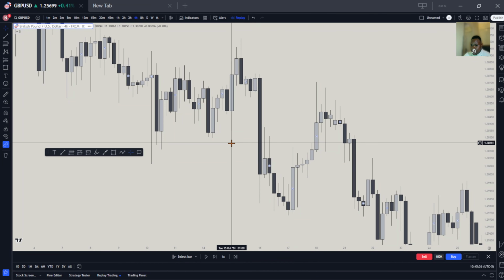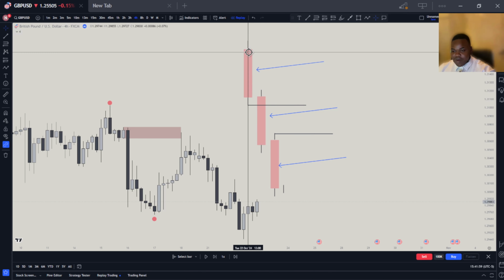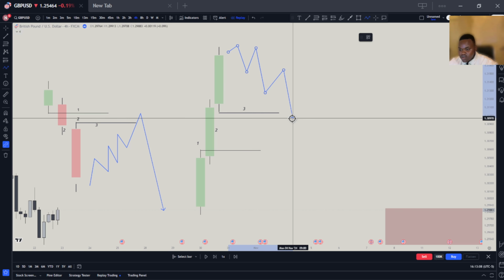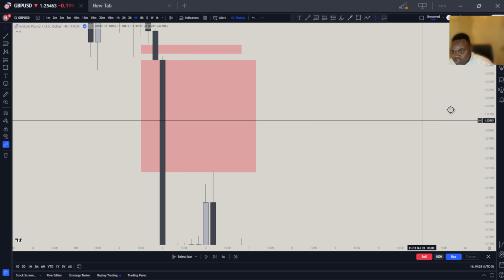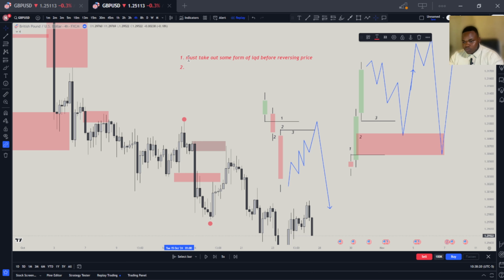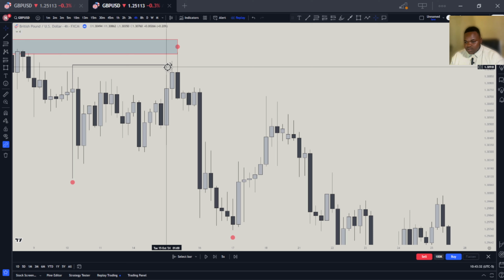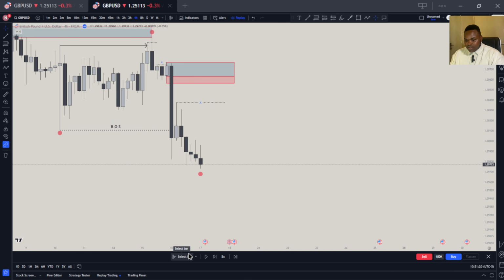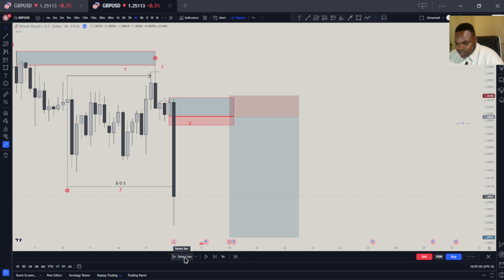SMC MASTERCLASS Order Block Trading Strategy EXPOSED!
Uncover the secrets of the SMC MASTERCLASS Order Block Trading Strategy in this exclusive video. Learn how to master this trading technique for success in the market!

Unlock the secrets of SMC (Smart Money Concepts) with this Masterclass on the Order Block Trading Strategy! In this video, we break down the fundamentals of order block trading, reveal advanced techniques, and expose key insights to help you master this powerful SMC trading strategy. Whether you're a beginner or an experienced trader, this tutorial is your ultimate guide to mastering Smart Money Concepts

Timecodes
0:00 - Intro
0:28 - Detailed Table Of Content
0:49 - What Is An Order Block
1:13 - Identifying Order Block On The Trend
2:55 - Imbalance What Is An Imbalance?
7:56 - Deeper Understanding Of An Imbalance
8:40 - The Three Candle Explanation
12:45 - Imbalance Examples
19:28 - 4 Key Features Of An Order Block
23:53 - Orderblock Liquidity Sweep
30:50 - Master Class Order Block Strategy Explained

Liquidity
Smart money
Smart money concept
SMC
Entry Models
Inducement
Supply & Demand
Market Structure
Order Flow